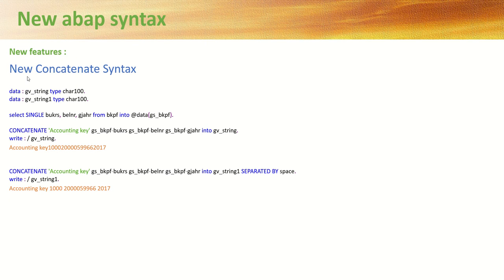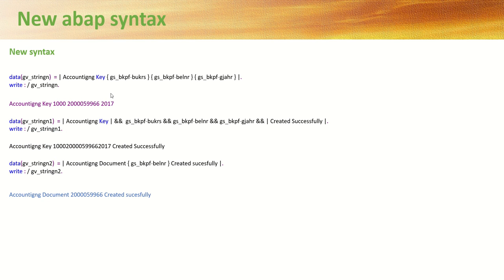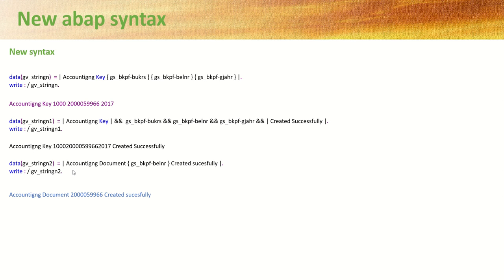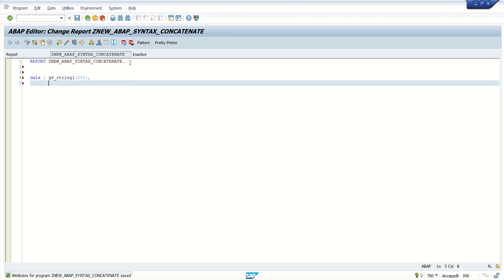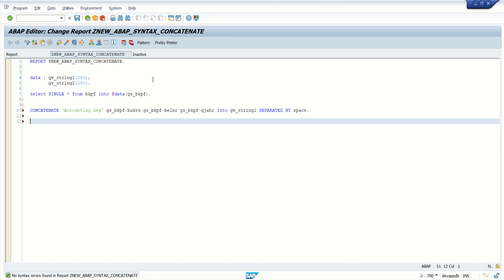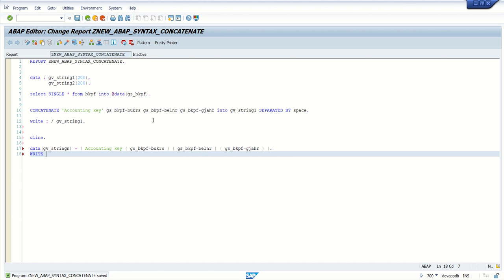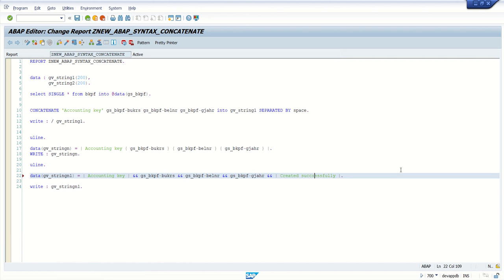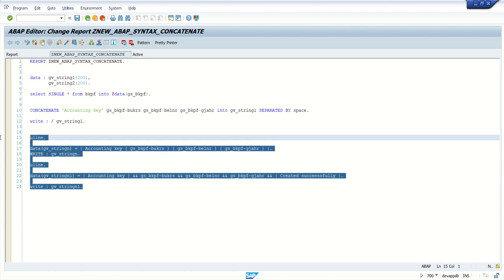4.1 New ABAP syntax Concatenate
4.1 New ABAP syntax Concatenate